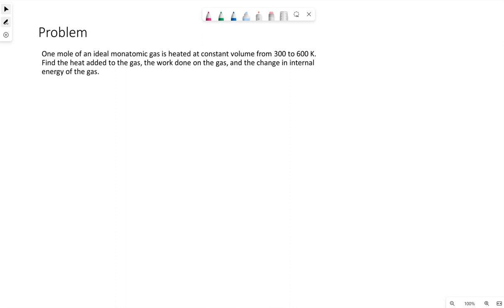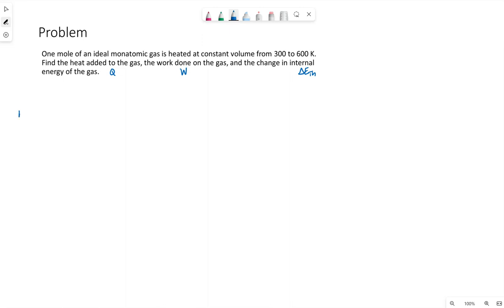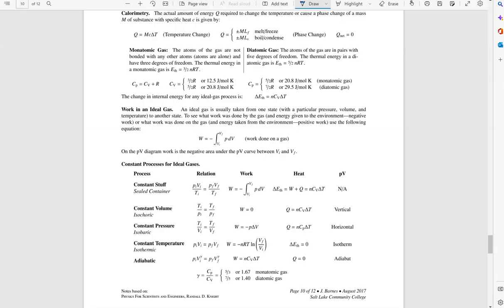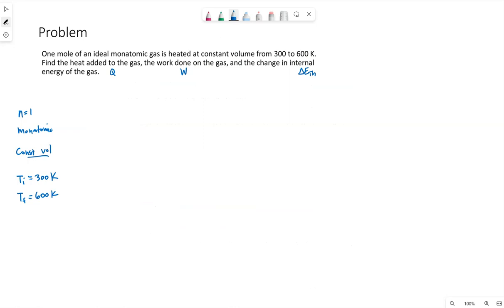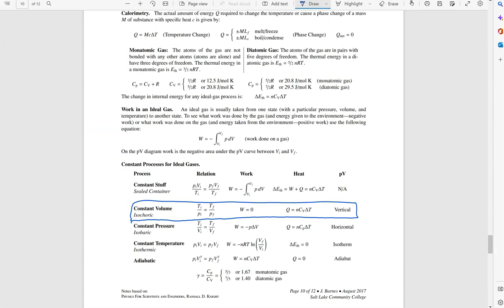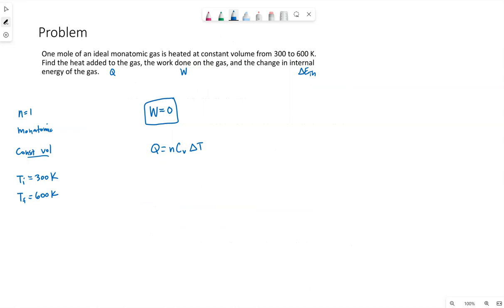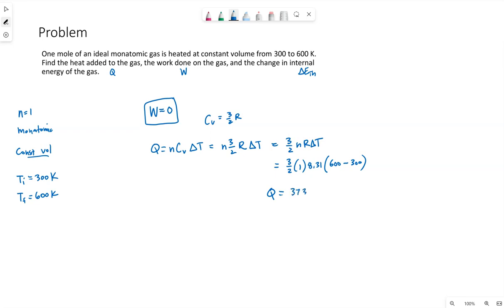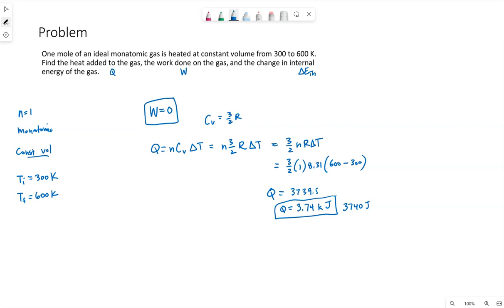Thermo example 3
This an example problem involving an isochoric (constant volume) ideal gas process.